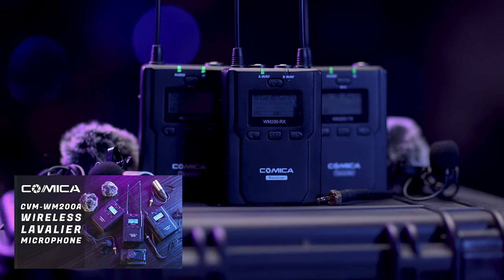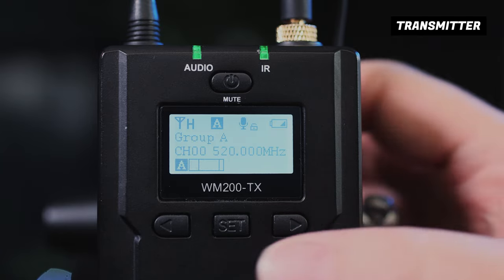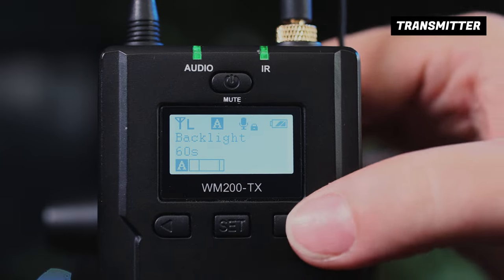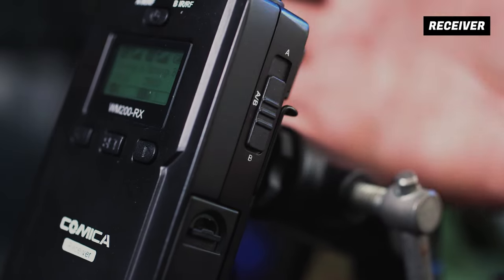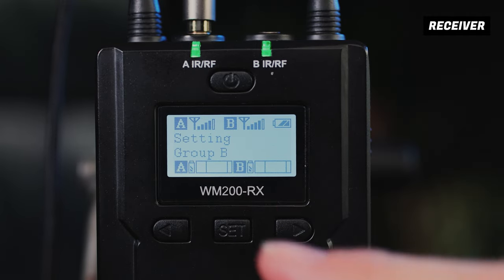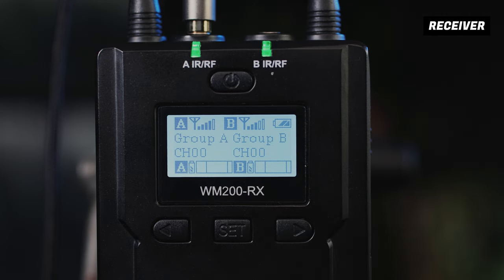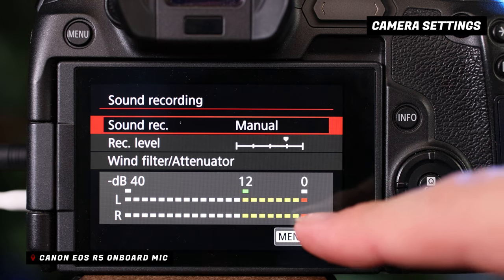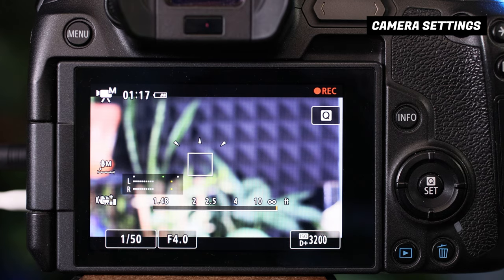Setting up My New Comica Lav Mics - How to Tutorial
Welcome to another tutorial video. Today I’m going to go over how I set up my Comica Lavalier Microphones. I can speak from personal experience when I say that transitioning from being a fulltime photographer to being a photographer and videographer came with a learning curve. Plugging a new mic into a camera and expecting it to sound good wasn’t as simple as popping on a new lens. So I’m making this video for those of you who are in the same position I was in as I learned how to properly set up audio. In this video I’ll be going through a step by step tutorial on how I set up my Comica CVM-WM200 Lav Mics. This beginners tutorial is geared towards the WM200 mics but the steps I go through in order to set up the lav mics can be applied to any lavalier mic system. In this video you’ll learn how to setup your lav mics and get the best quality sound out them.

Comica CVM-WM200 LAV Mics